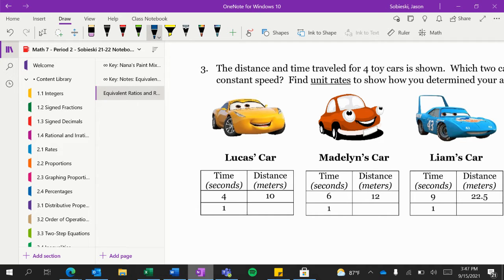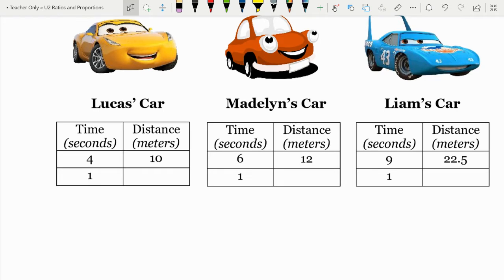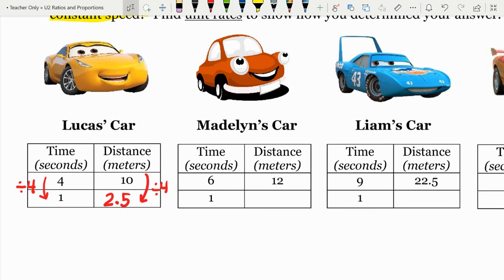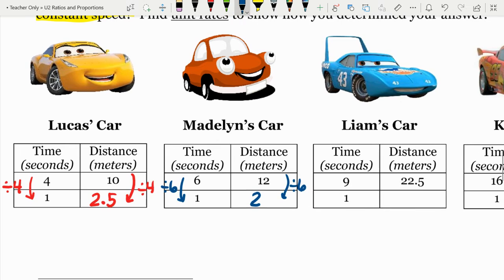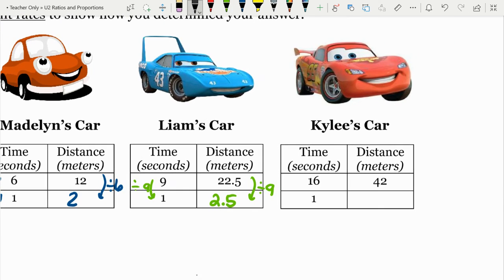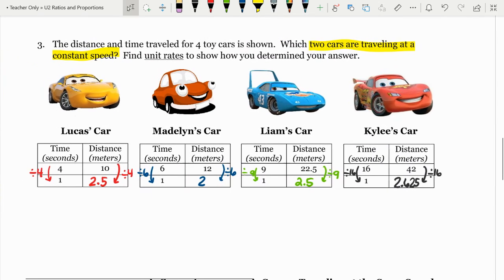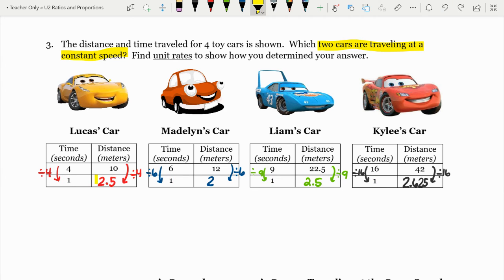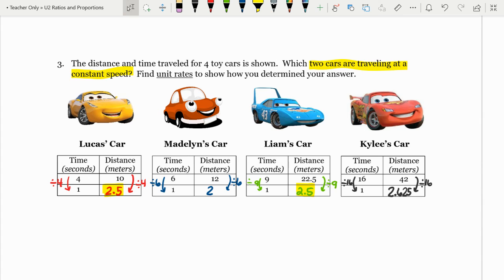Math 7 ~ Comparing Car Speeds with Unit Rates